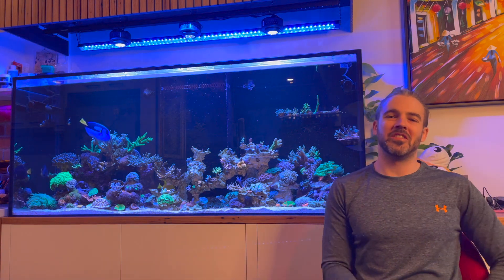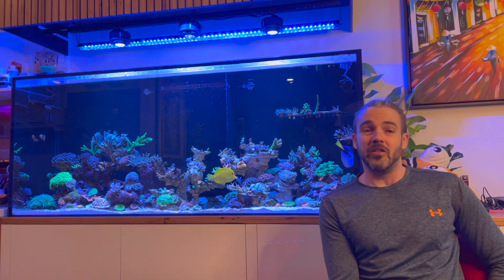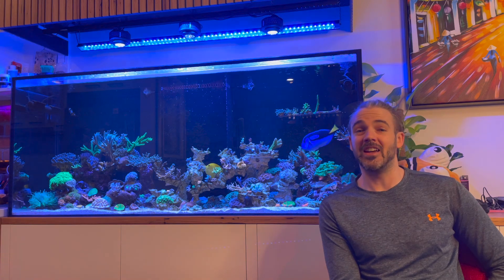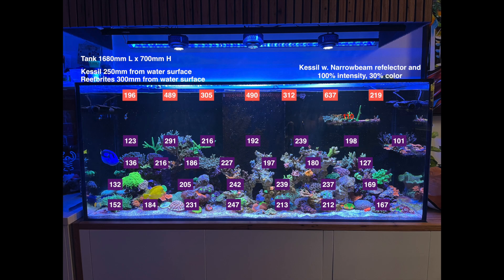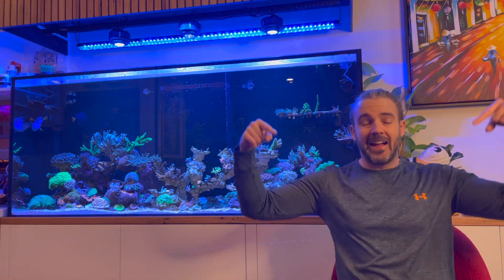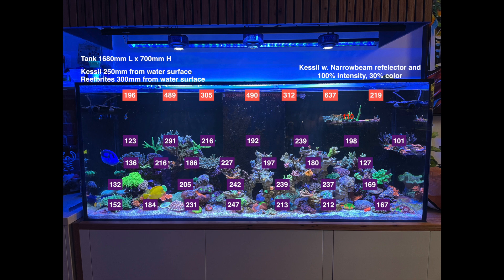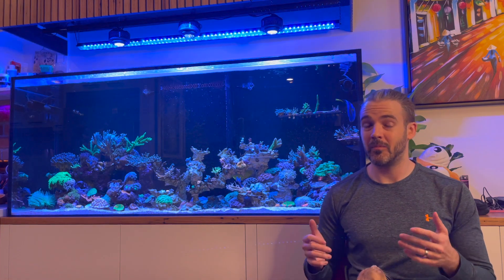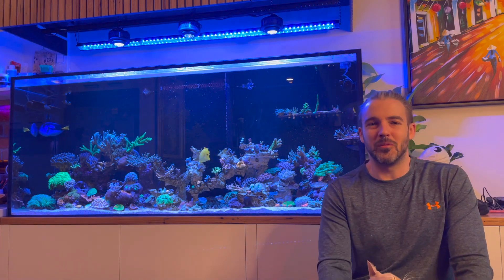PAR Testing the Kessil and Reefbrite Combo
Have you par tested your tank? The results might surprise you! Real world par numbers can be very different to what you might expect!